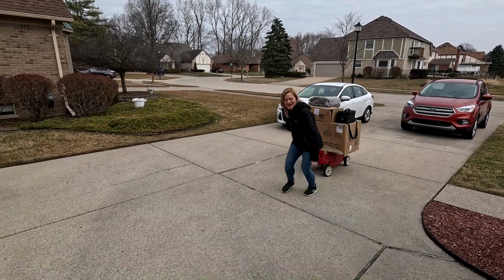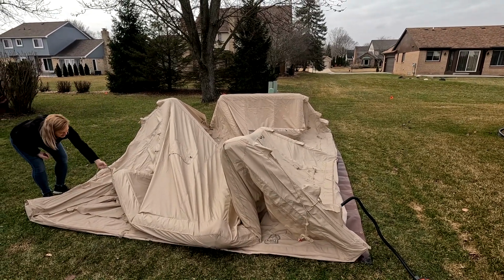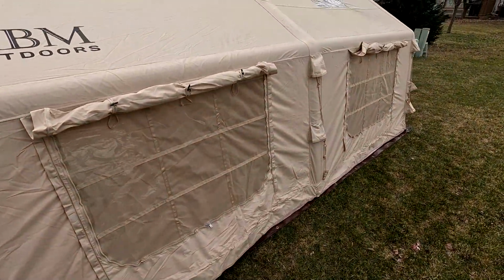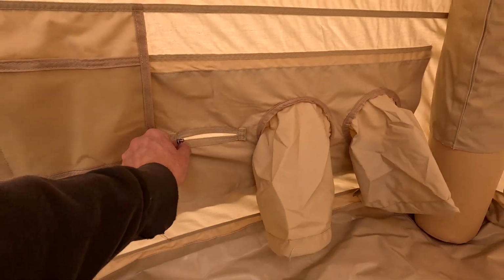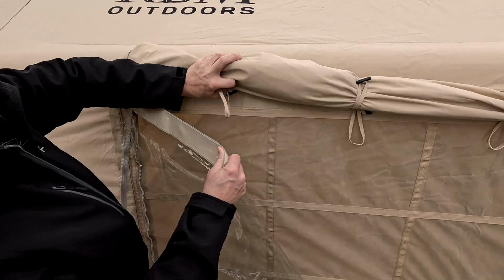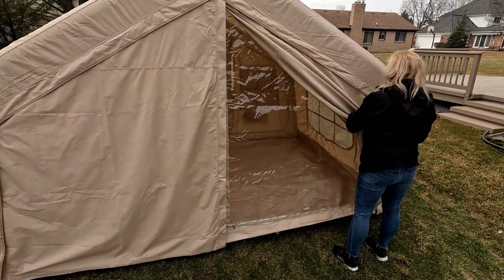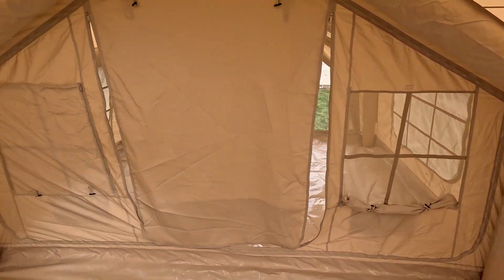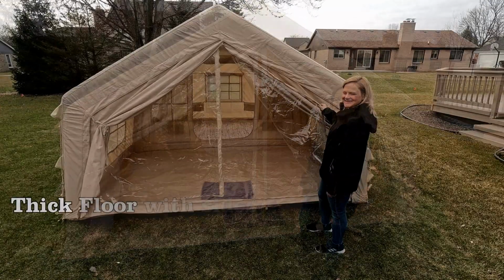Inflatable Hot Tent Review - RBM Inflatable Koala Air Tent 7 Versatile for Cold/Warm Luxury Camping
RBM Inflatable Hot Tent Koala Air Tent 7 unboxing and initial review.  Walk around, show inside, what comes with the tent and initial thoughts.  Cold Weather Tent review.

Cold Weather Camping Tent ready for a wood stove, versatile with removable front panel for warmer or cooler camping conditions.

RBM Koala Air Tent 7
RBM Caminus M Wood Stove
Wood Stove Eco Fan
ThermoPro Weather Station
Coffee Percolator
Wood Splitting Maul 17”
Coffee Grinder
Coffee French Press
Electric Air Pump
Hand Truck

Channel May Receive Compensation for items purchased through links.